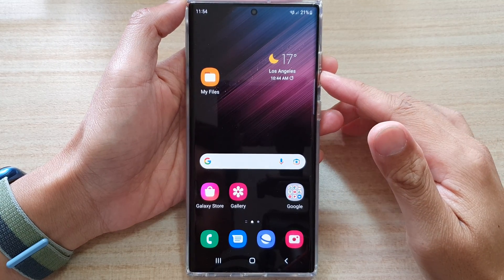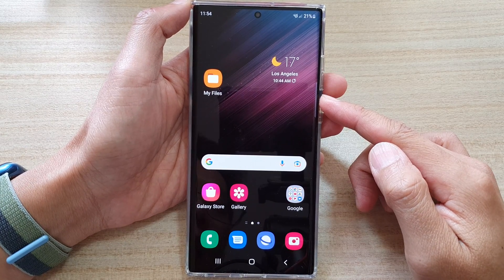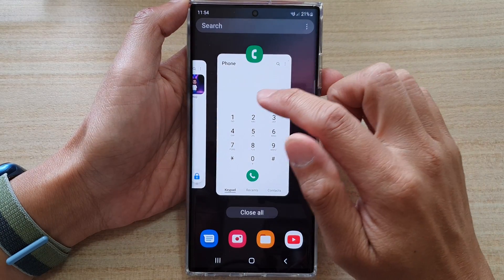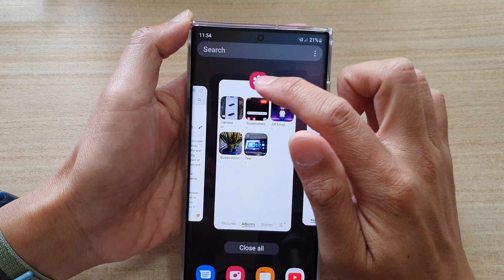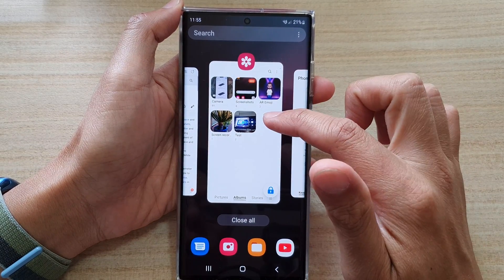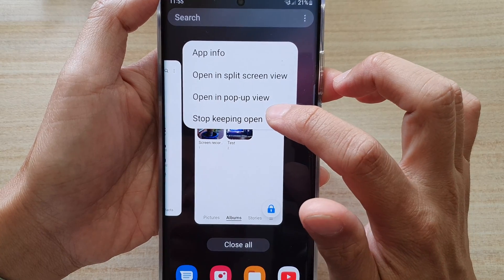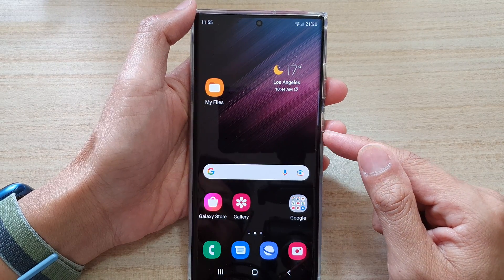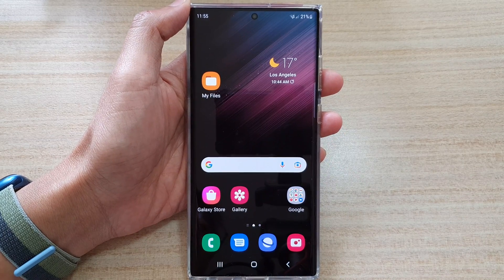Galaxy S22/S22+/Ultra: How to Keep an App Open For Quick Launch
How to keep an app open for quick launch on the Galaxy S22/S22+/Ultra.